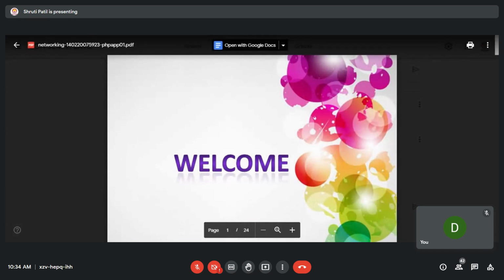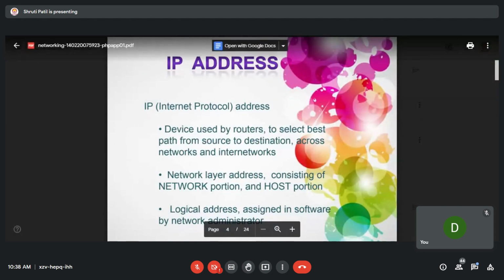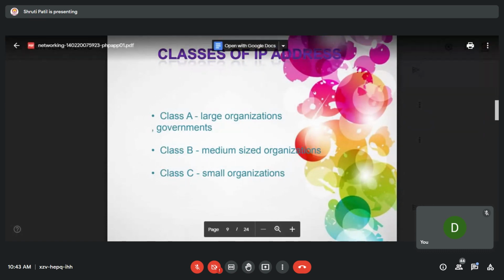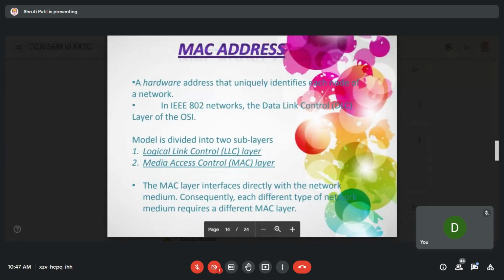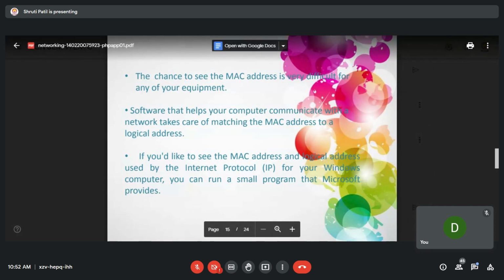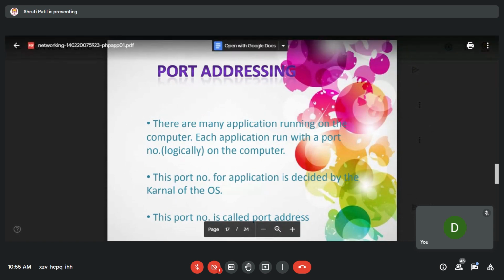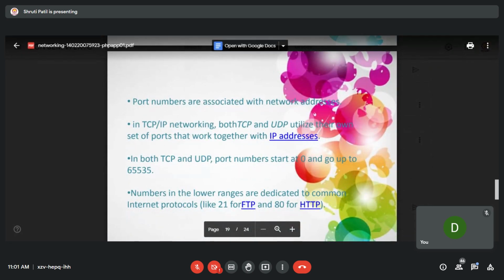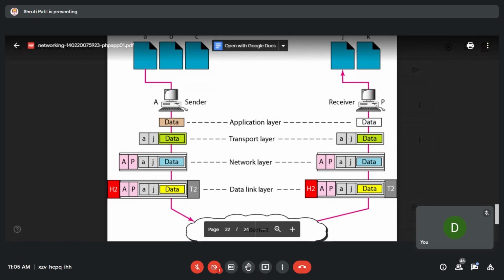19 JANUARY 3